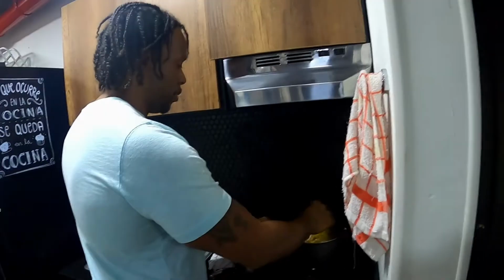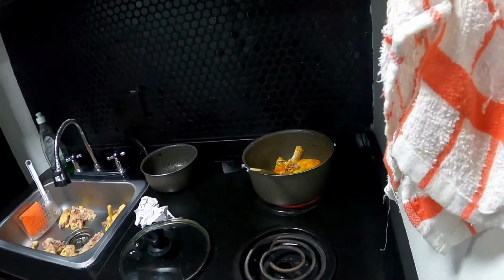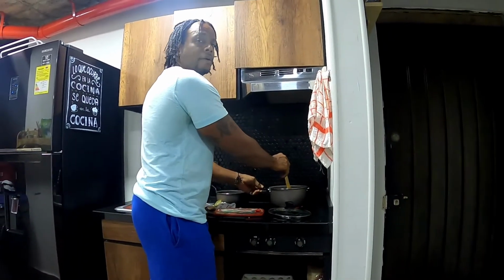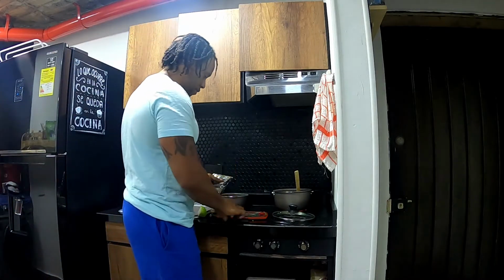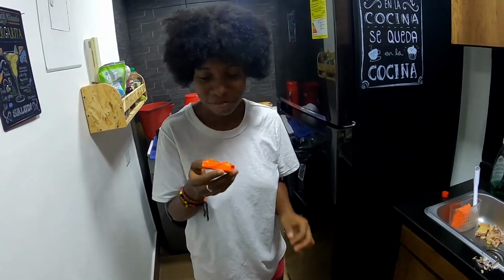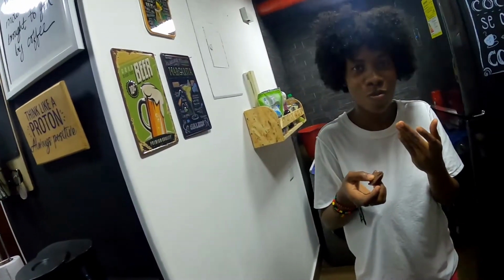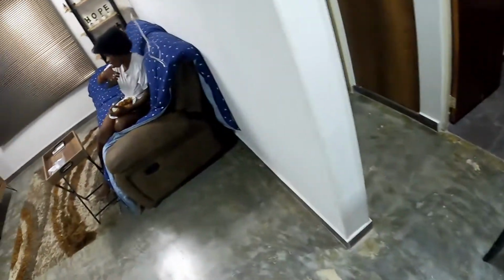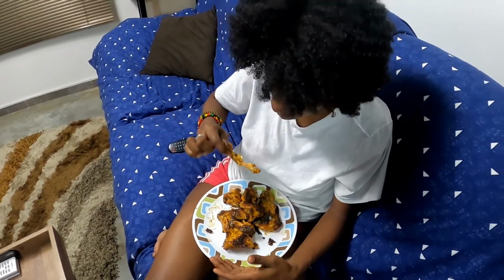Chicken is Universal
Goofing around cooking some Hot wings.